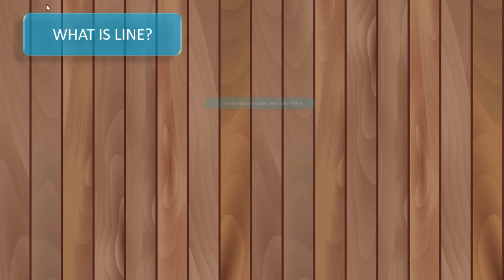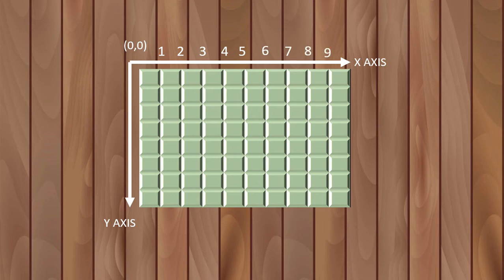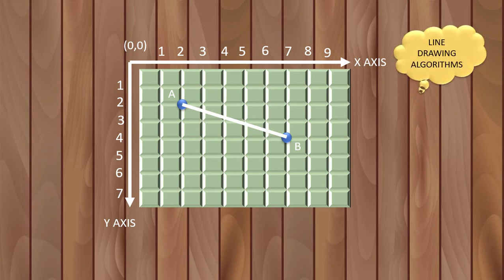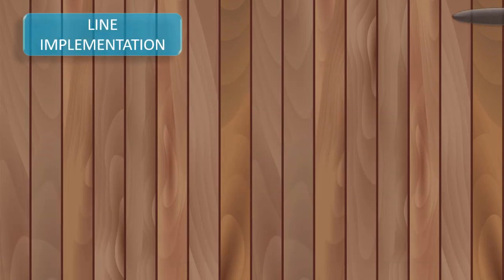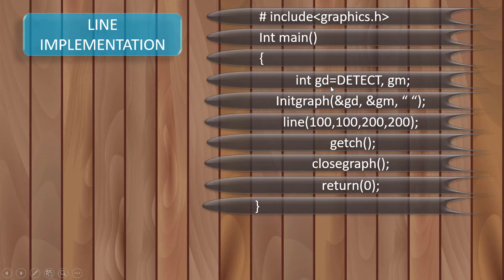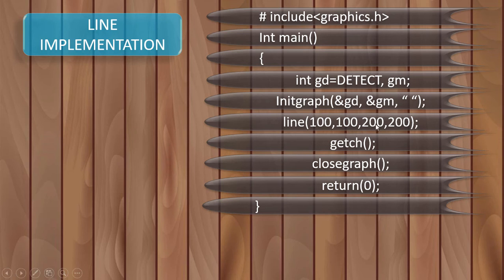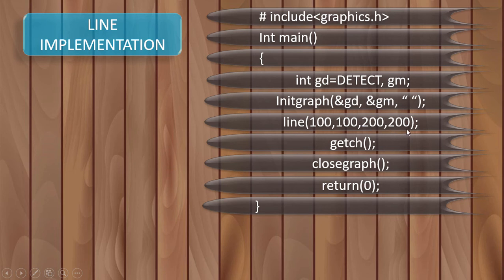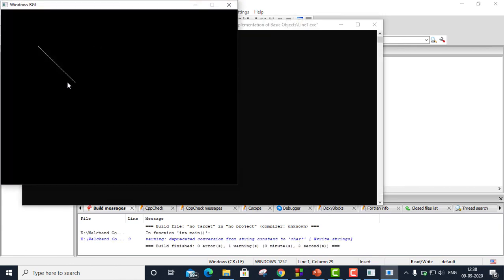LECTURE 10 # IMPLEMENTATION OF LINE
This video will explain the implementation of the line using line function with codeblocks.